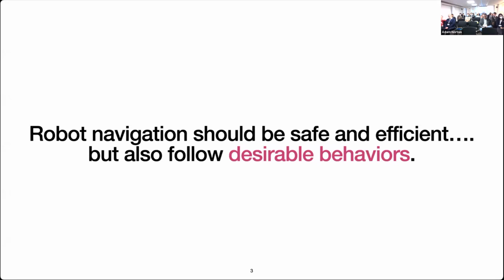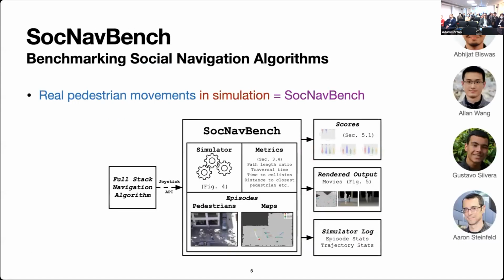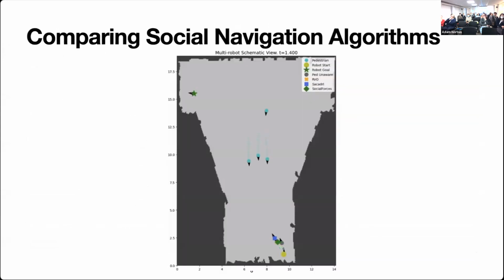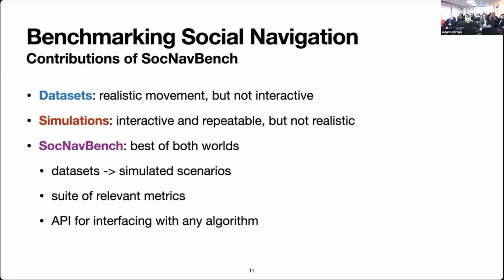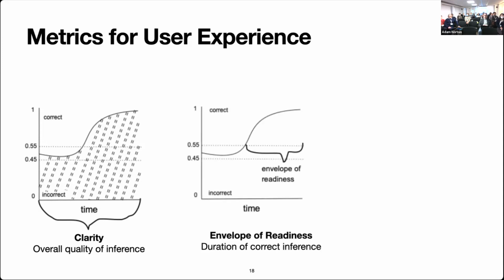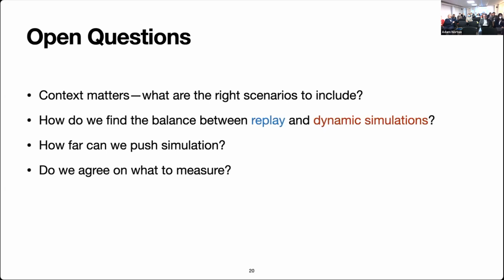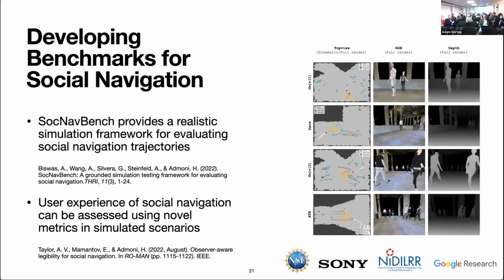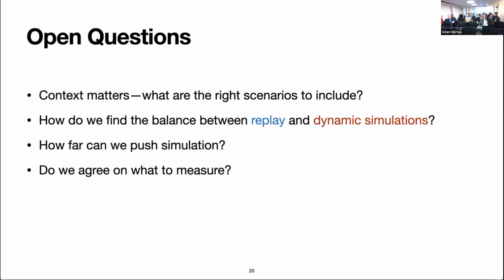HRI 2023 Workshop on Open-Source Ecosystems - Henny Admoni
Advancing HRI Research and Benchmarking Through Open-Source Ecosystems
2023 ACM/IEEE International Conference on Human-Robot Interaction (HRI) Workshop

Developing Datasets and Benchmarks for Social Navigation
Henny Admoni, Carnegie Mellon University